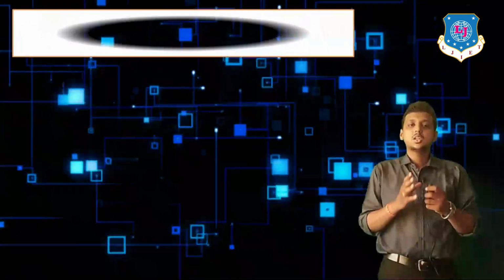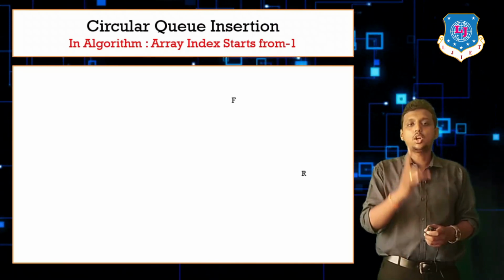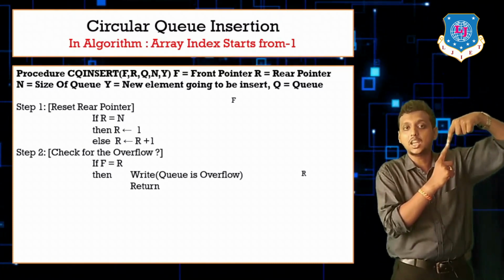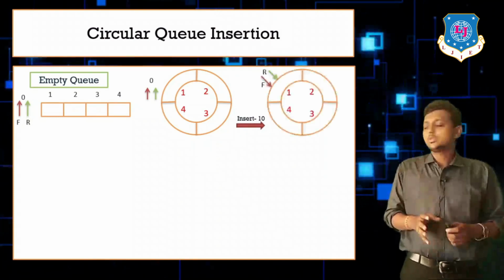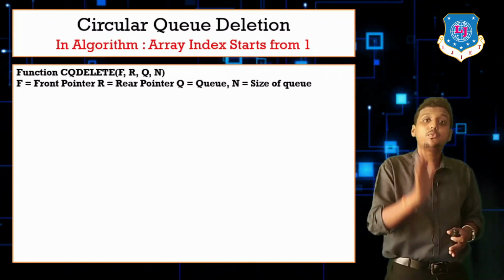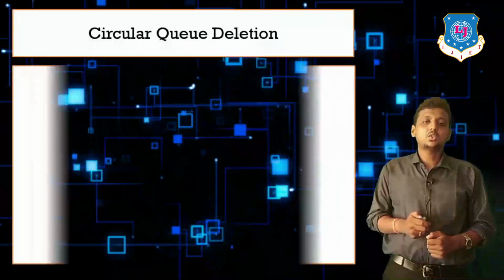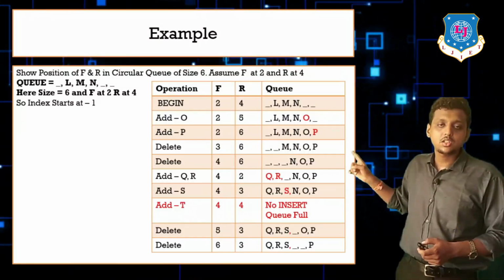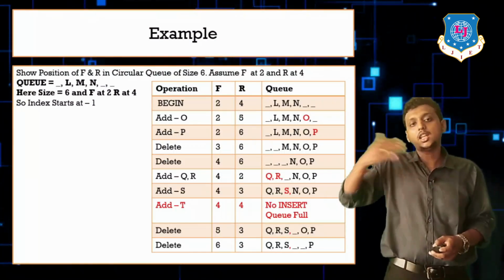Lec-25_Circular Queue | Data Structures | First Year Engineering